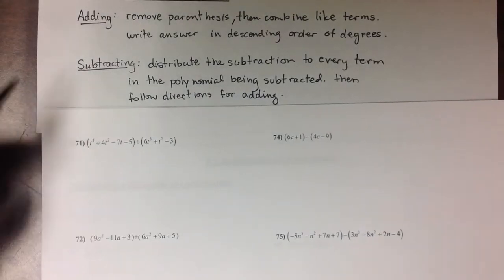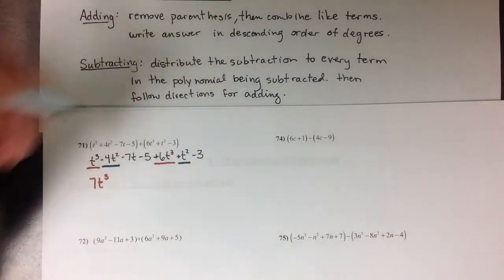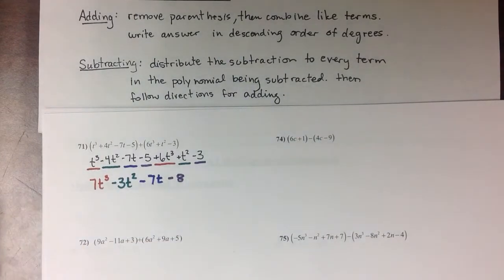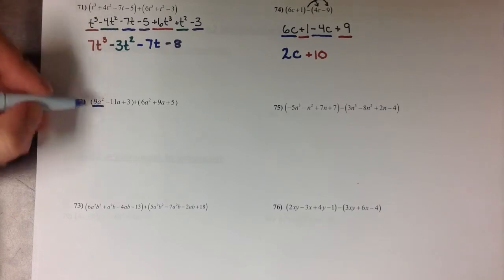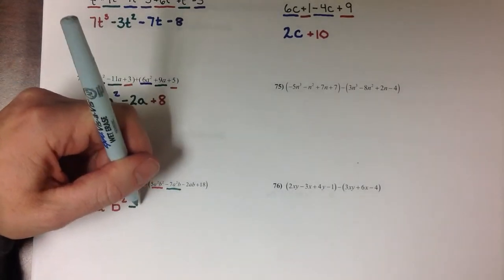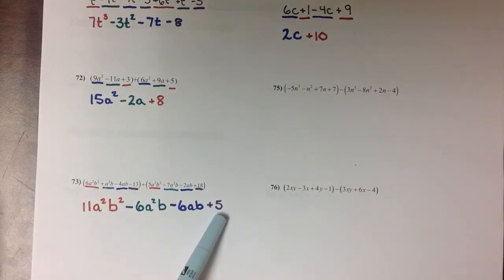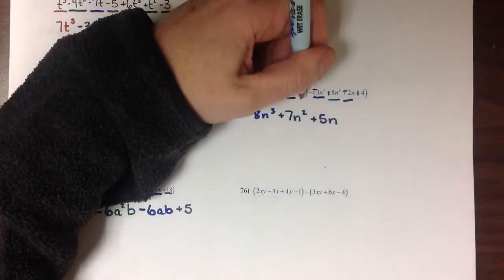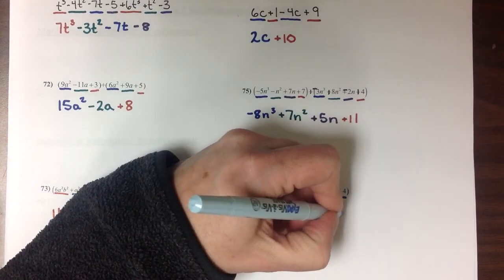MAT 050 6.1 objectives 3&4